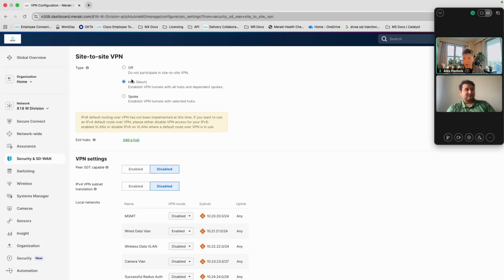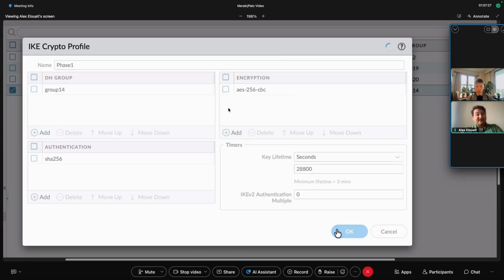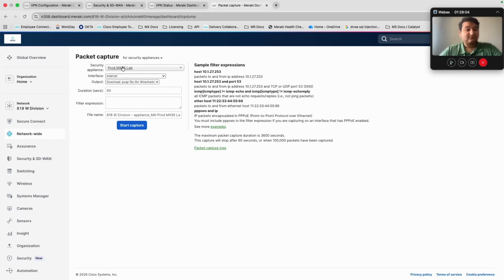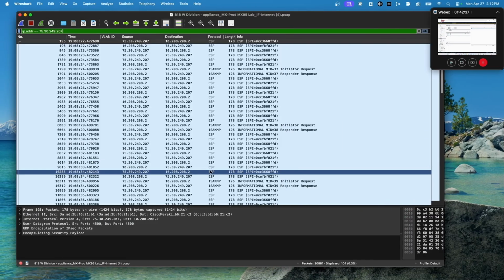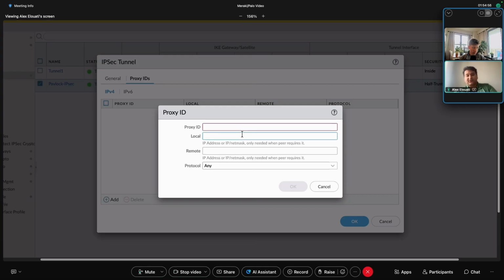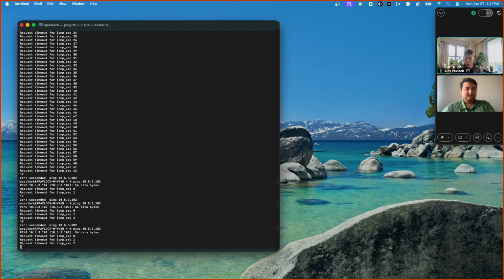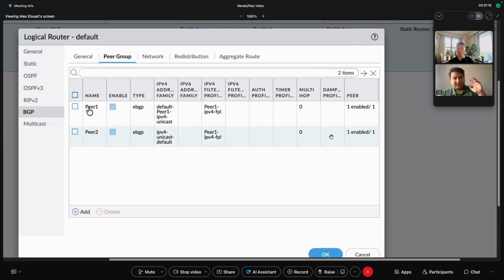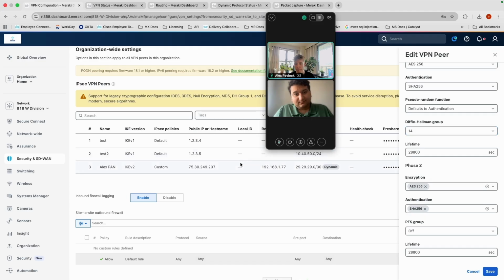IPSec VPN Tunnel Between Palo Alto Firewall and Cisco Meraki MX - Configuration and Troubleshooting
This video is a how to guide for configuring and troubleshooting a site to site IPSec VPN tunnel between Palo Alto firewall and Cisco Meraki MX.

Thank you to Alex for joining the channel and walking us through the Palo Alto side of things!